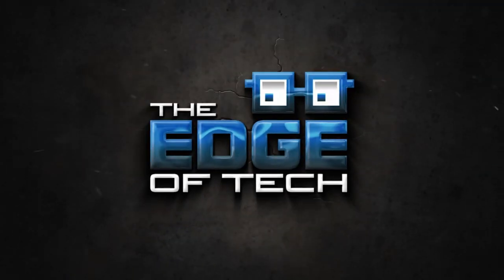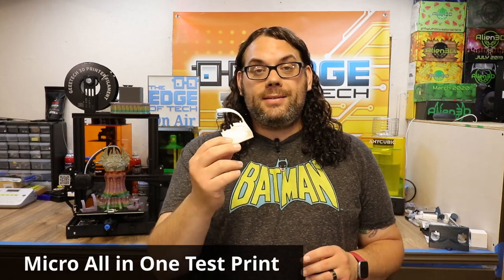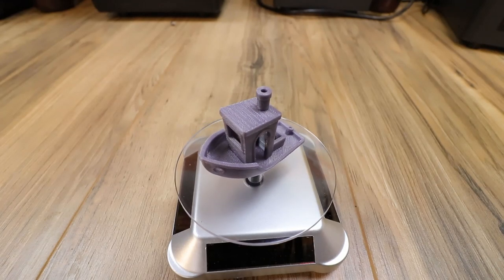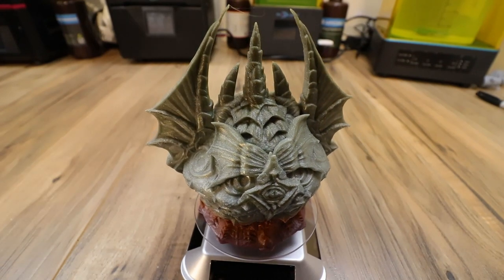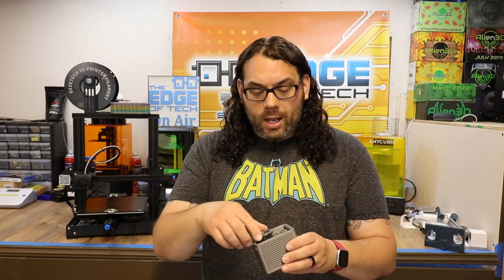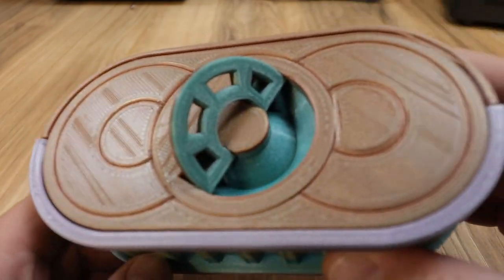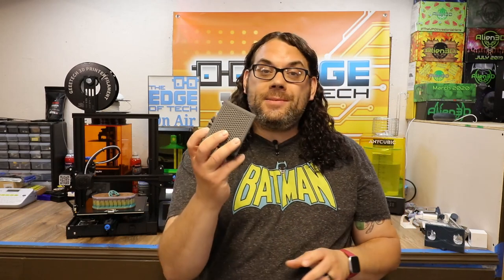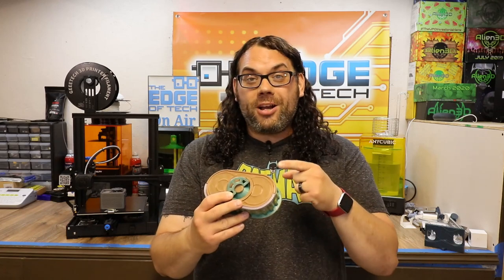Ender 3 V2 - Great Test Prints using the Default Creality Ender 3 Prusaslicer Profile!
Today we show off test prints on the Ender 3 V2. These prints are great and all printed using the default Ender 3 Prusaslicer profile! The only thing I changed was layer heights and temps. This shows that it's very possible to have great 3D Prints right out of the box with very little tweaking! Of course you will want to tweak it as you go though! :)

Geeeteck Chameleon PLA

0:00 - Ender 3 V2 - Great Test Prints using the Default Creality Ender 3 Prusaslicer Profile!
0:10 - Intro Music
0:36 - Mention Prusaslicer 17 times
0:41 - Summary of the Video
0:57 - Failure
1:12 - Geeetech PLA Chameleon Filament
1:32 - Micro All in One Test Print
2:25 - 3D Bency
3:04 - Warlock Tower by Fates End
4:37 - Machine Box by Clockspring3D
5:47 - Saloon Box by Clockspring3D
7:00 - Conclusion
7:38 - Creality Ender 3 V2 Features
8:21 - Like, Subscribe and Click the Bell

Credits